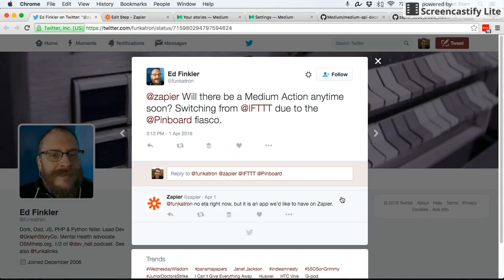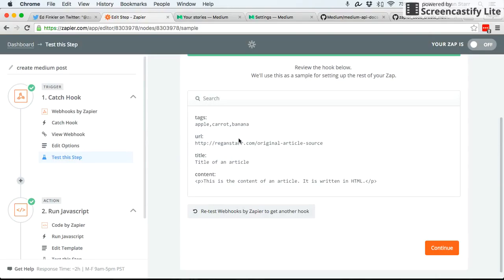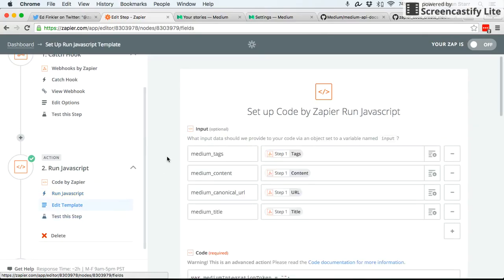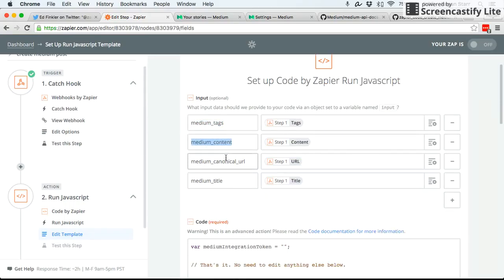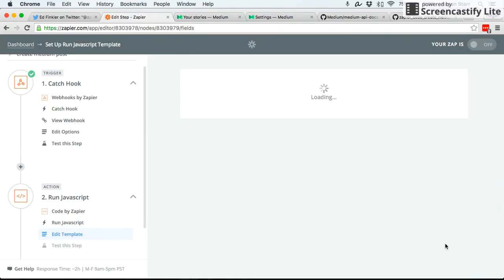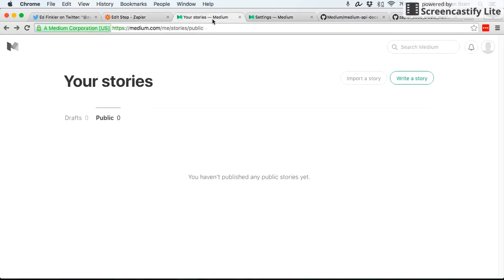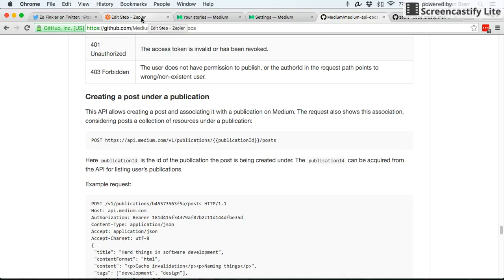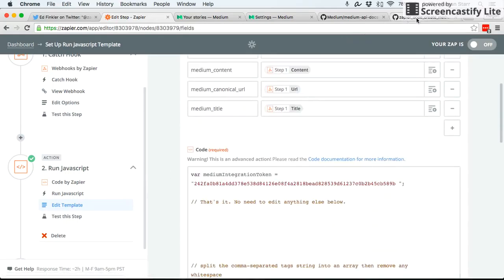How to create a Medium post using Zapier